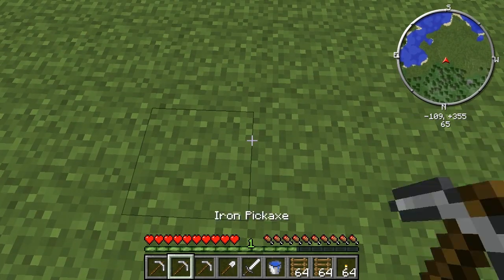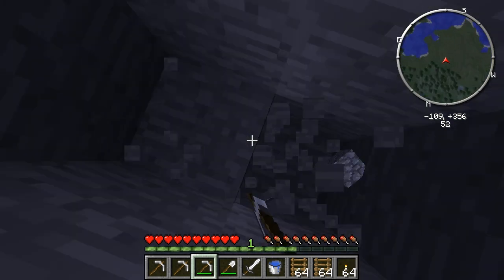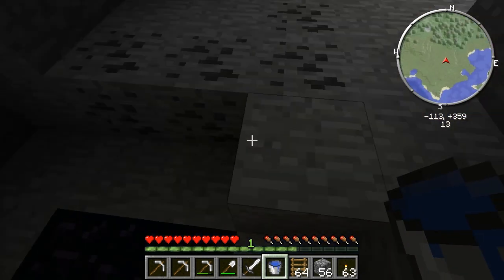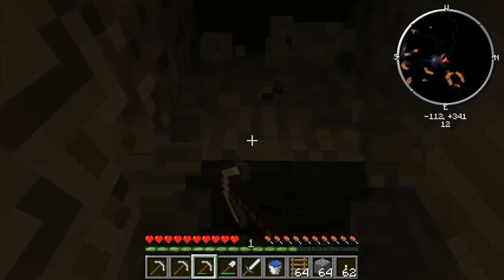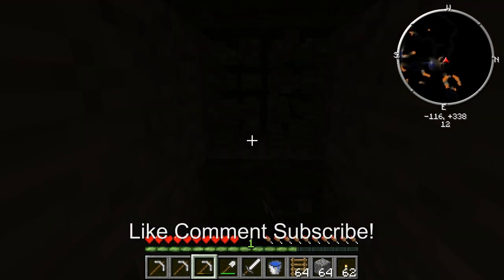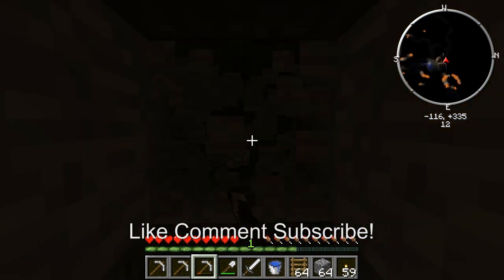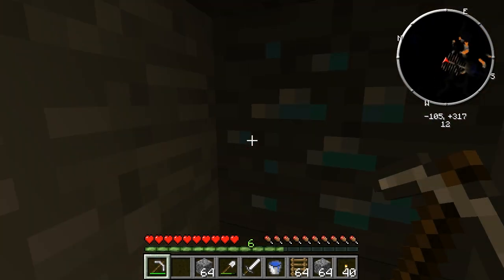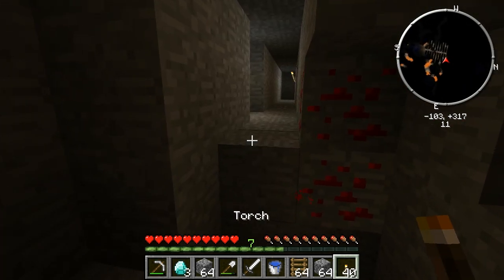How to find diamonds quick and easy ► Branch Mining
This video teaches you how to find diamonds easy in minecraft!
Music [Creative Commons Drumstep] - Luke Da Duke - Bass Cats